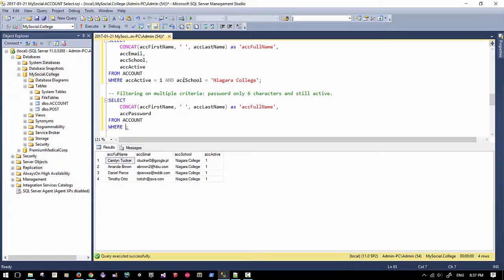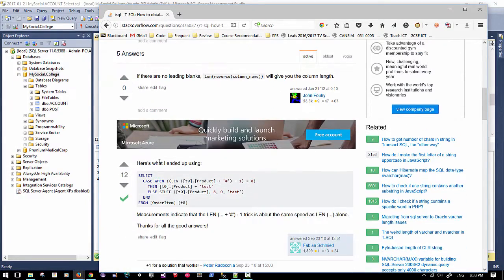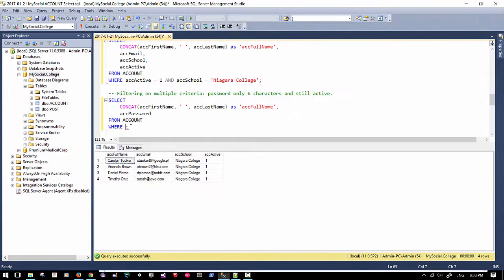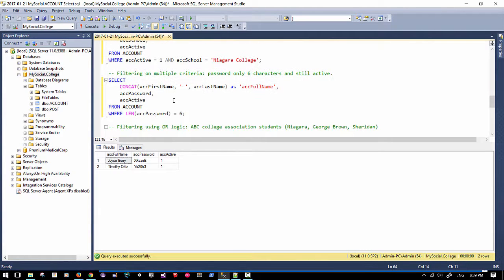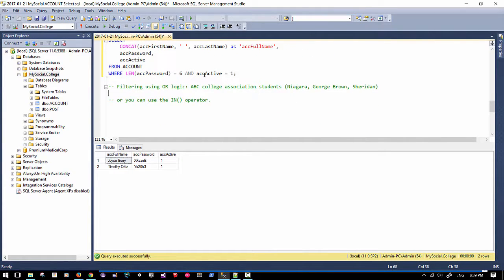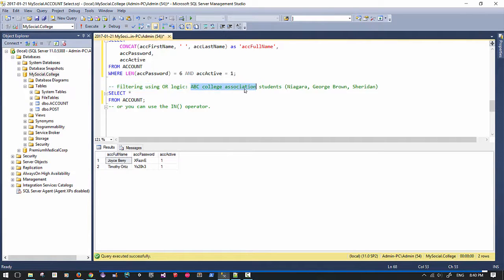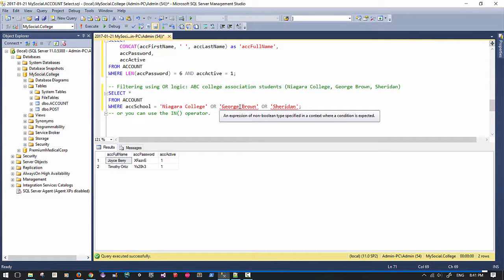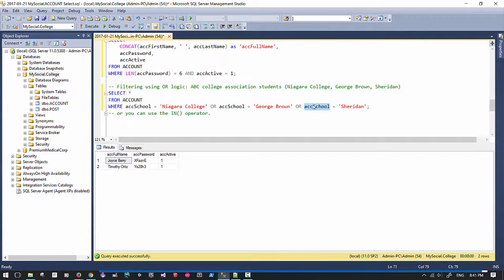SQL DML Series - Looking up Functions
Built-in functions can be a great help, but you have to know how to interact with them.